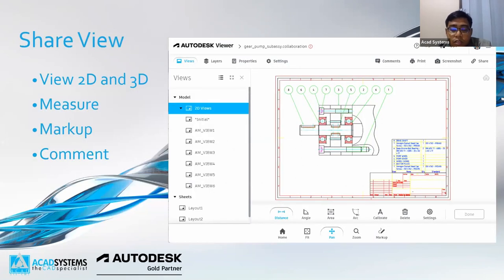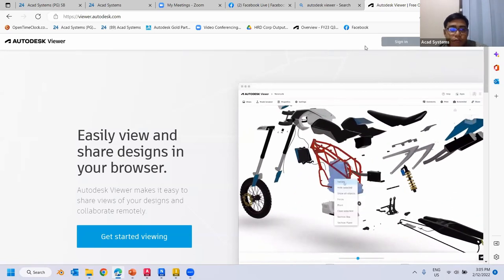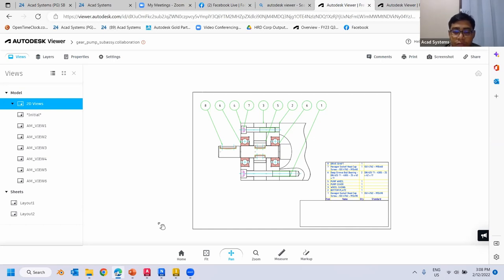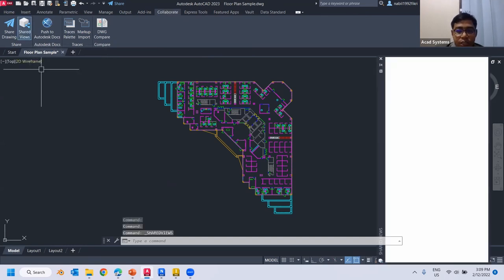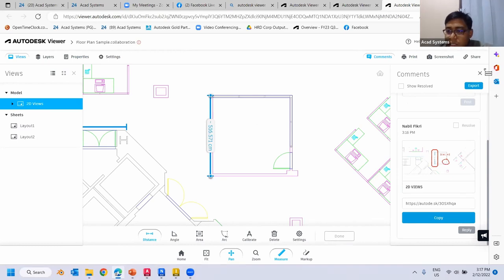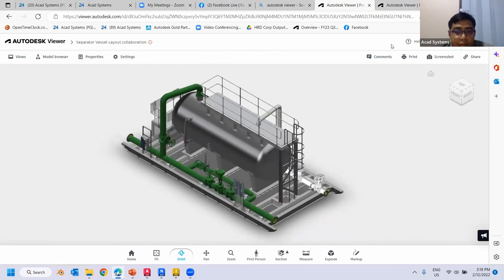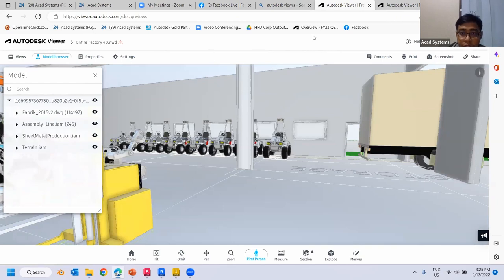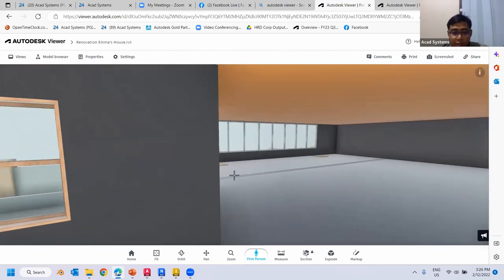Autodesk Viewer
Who Should Attend: Any Person that needs to view and review CAD files for free (manager, engineer, technician, engineering designer, sales team, purchaser).

There are many CADS files and many ways to view them whether you have the software or not. There are one of the fastest and easiest ways to view CAD files is through Autodesk Viewer. Autodesk Viewer supports most 2D and 3D files, including DWG, STEP, DWF, RVT, and SolidWorks.

Autodesk Viewer lets you access and collaborates on your designs from any device or operating system. You can view, markup and allow to communicate with a team member or client on the same web systems. Use quickly and anywhere without software installation required.

Dive into this free online lesson to learn more about the cloud software of Autodesk viewer.